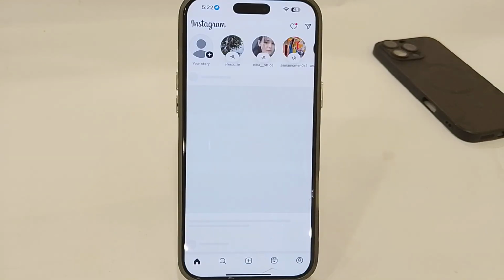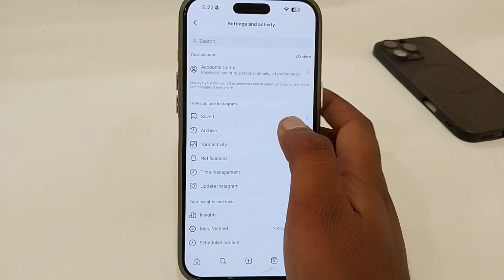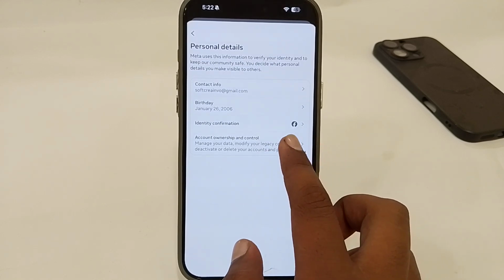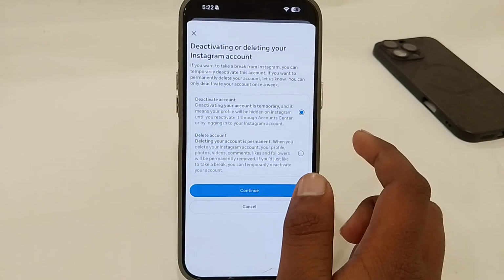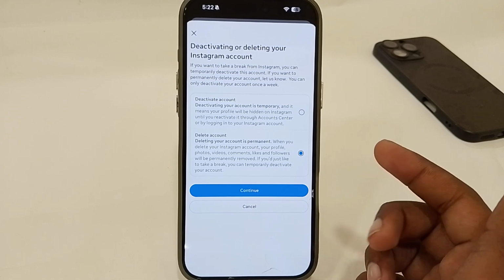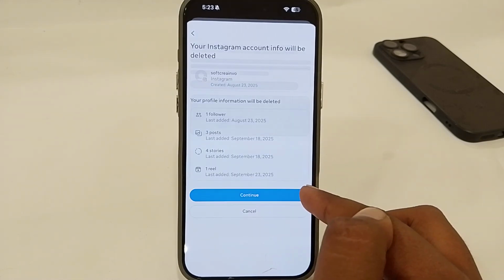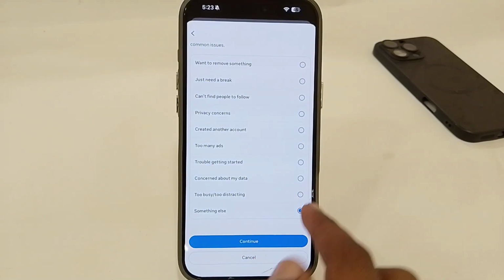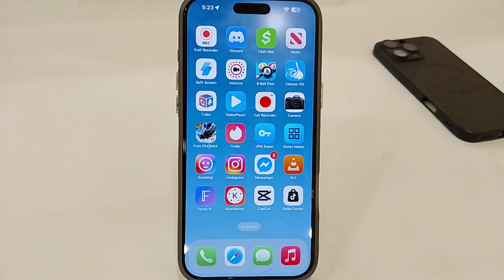How to Permanently Delete Your Instagram Account on iPhone (Easy)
YouTube Description
Ready to permanently delete your Instagram account directly from your iPhone? This step-by-step tutorial walks you through the entire process, including the crucial steps you must take before hitting the delete button.

Deleting your account is a permanent action, so in this video, I'll also show you the difference between temporarily disabling your account and permanently deleting it, ensuring you make the right choice for your needs.

Important Steps Covered:

How to download your data (photos, videos, messages) before deleting.

The difference between Deactivating (temporary) and Deleting (permanent).

The exact menu path to find the "Delete Account" option.

What to do if you can't log in to your account.

Crucial Note: You cannot delete your account from within the Instagram iPhone app. You must use a mobile web browser like Safari or Chrome, which I demonstrate clearly in the video.

Once your account is deleted, you cannot get it back, your profile, photos, videos, comments, and followers will be permanently removed.